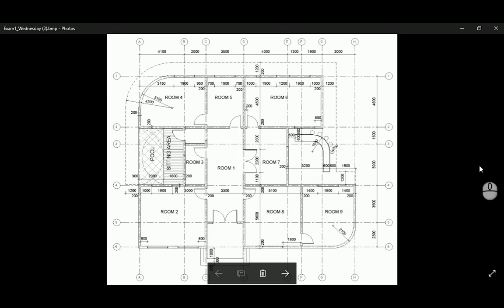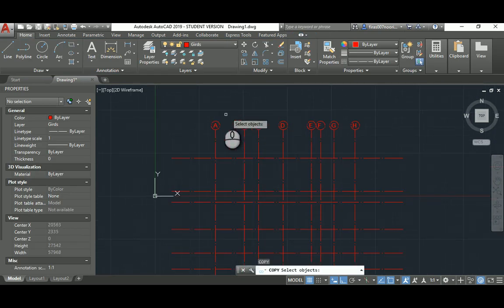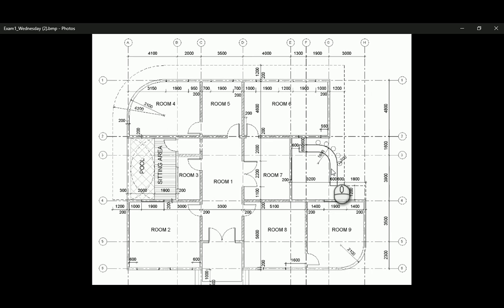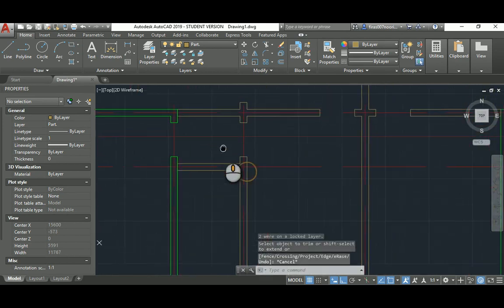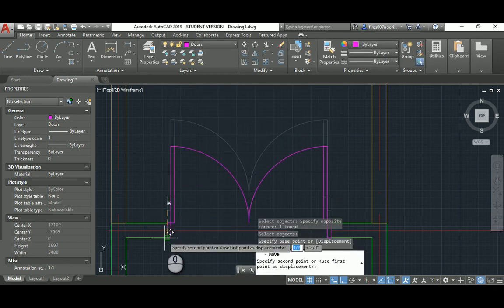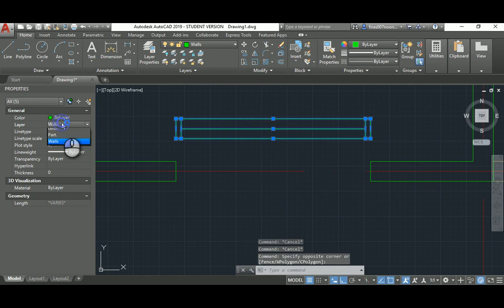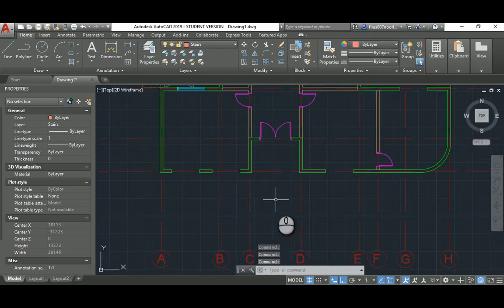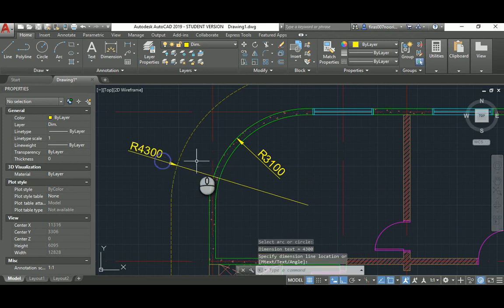AutoCAD Midterm Exam Sample No.2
Greeting,
This is a sample No.2 for AutoCAD Midterm Exam [Basic Course] Best Regards,